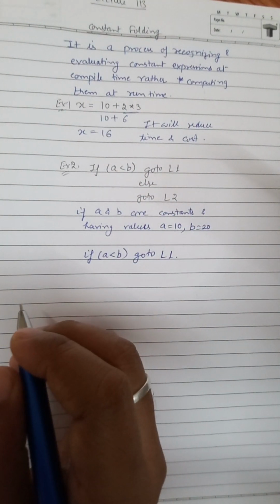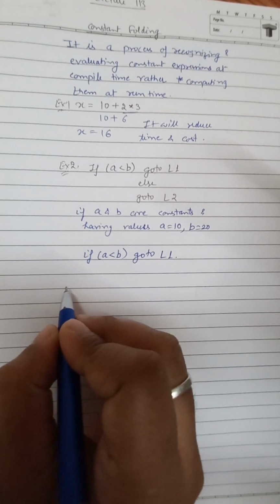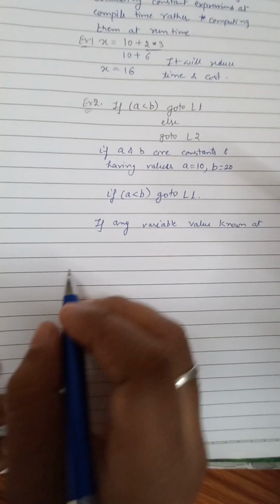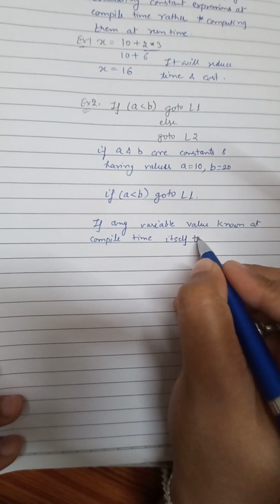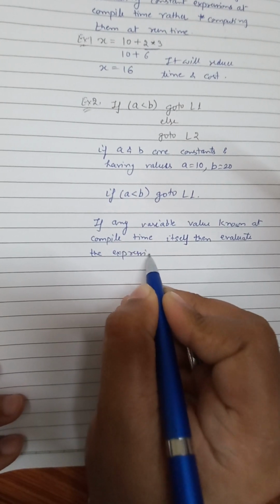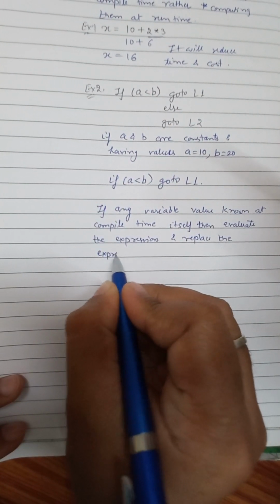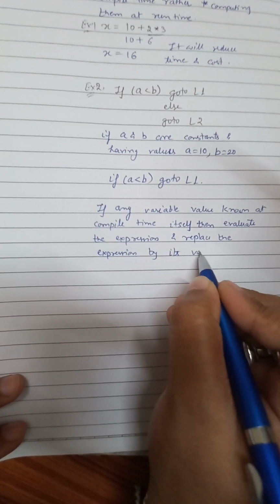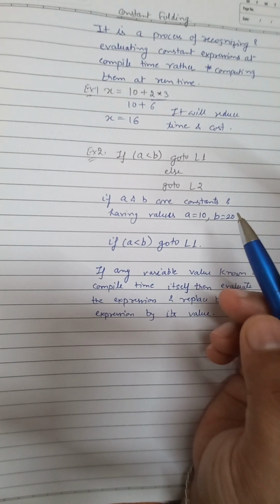Mastering Compiler Design: Secrets of Constant Folding for Optimal Code Optimization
Welcome to the ultimate guide on compiler optimization! In this video, we unravel the secrets of constant folding and its transformative impact on code efficiency. Whether you're a seasoned developer or just starting, this journey will elevate your coding skills. 🚀 Dive deep into the world of compiler design and discover the magic behind constant folding.
Compiler Mastery,Coding Secrets, Optimization Techniques, Programming Paradigm, Advanced Coding Practices, Learn to Code, Programming Journey, Code Wizards, Software Development Mastery, Compiler Optimization Hacks, Programming Education, Code Breakthroughs, Code Evolution, Expert Coding Techniques, Mastering Compilation.